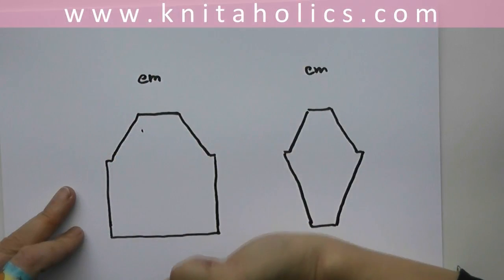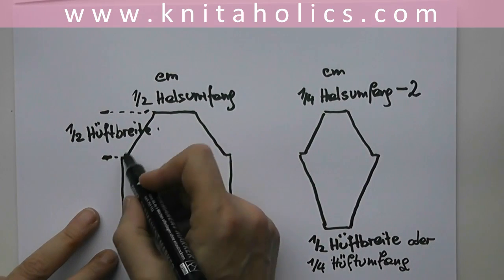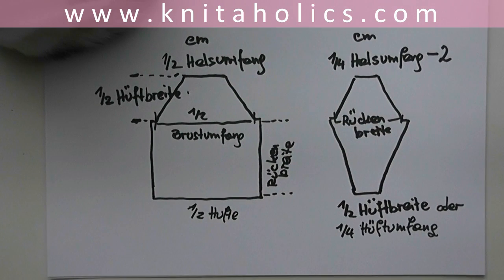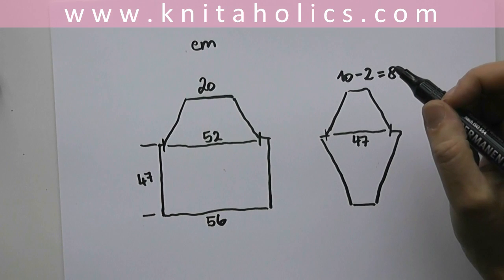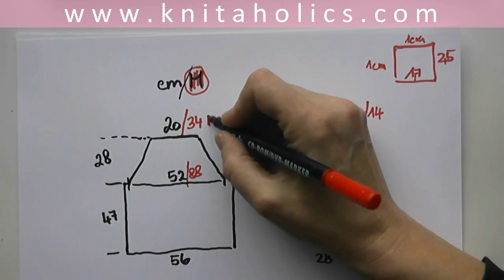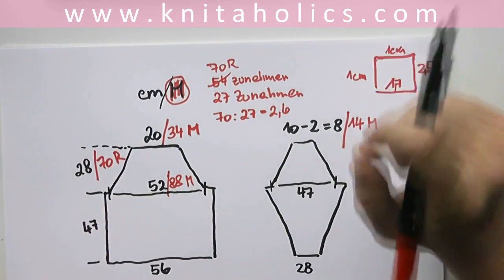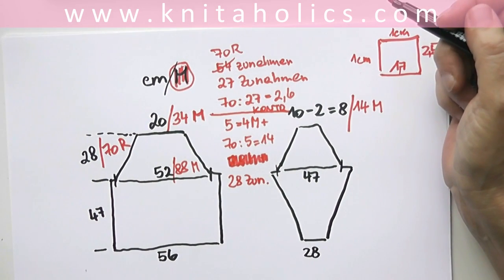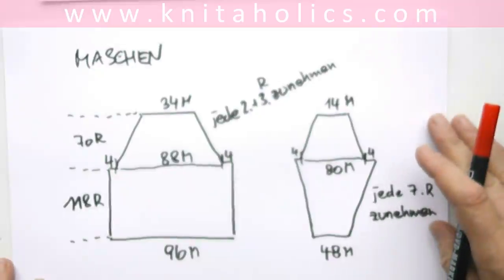Knit with eliZZZa * Raglan Sweater Top Down * Video #03 * How to calculate your Raglan Sweater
* This video teaches you the rules and relations you need to calculate your raglan top down...